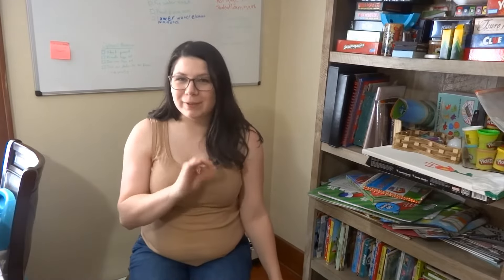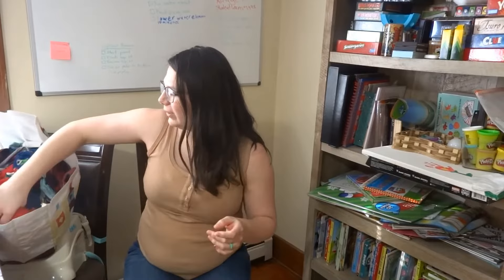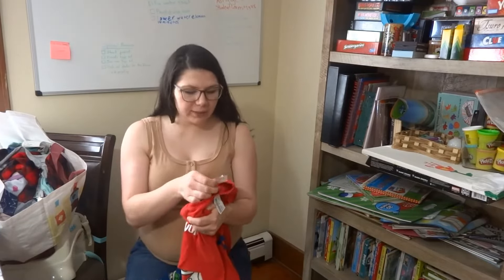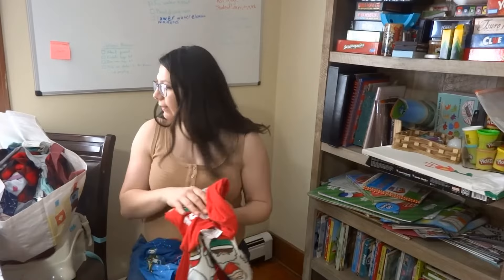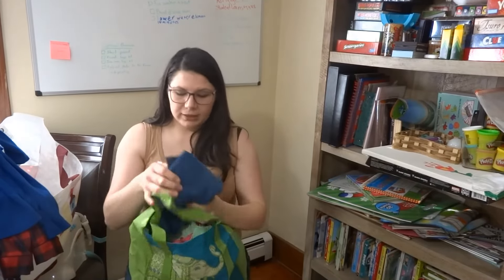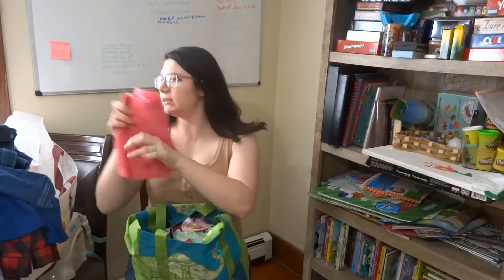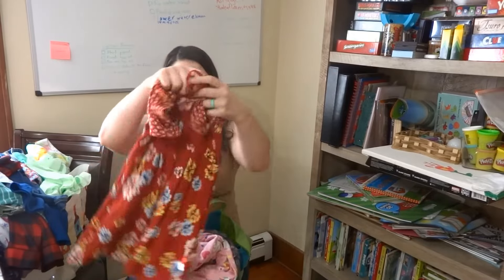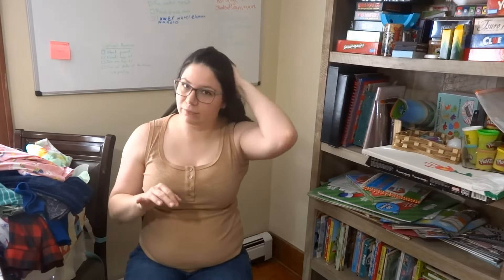Once Upon a Child Haul Pjs and Summer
Hey y'all! I absolutely LOVE Once Upon a Child! I am all about the thrifting life and NO this video is not sponsored. I just love sharing great deals with you all!